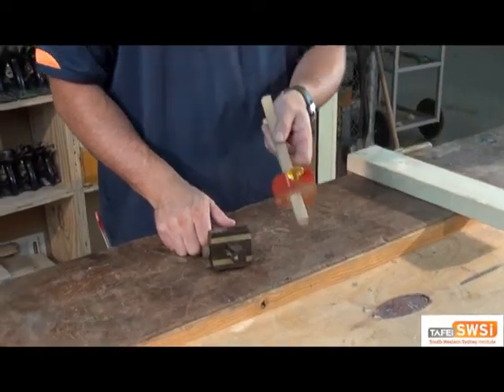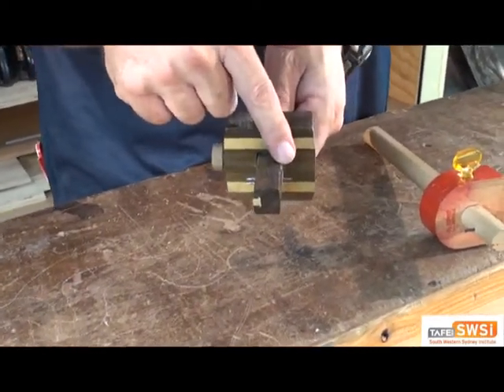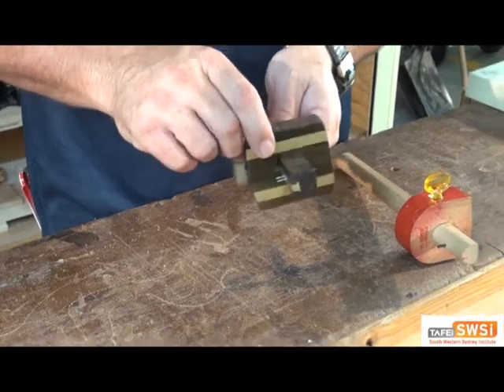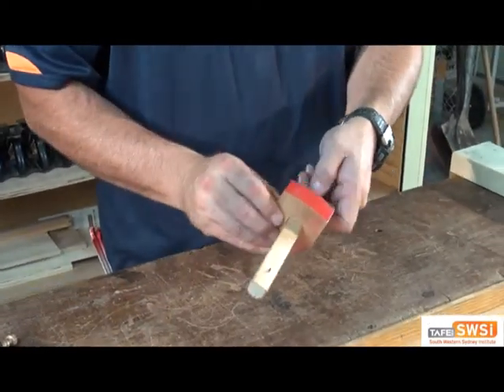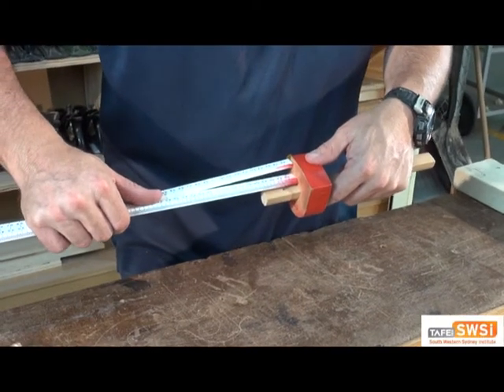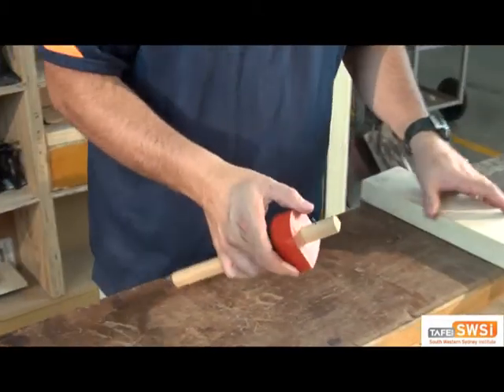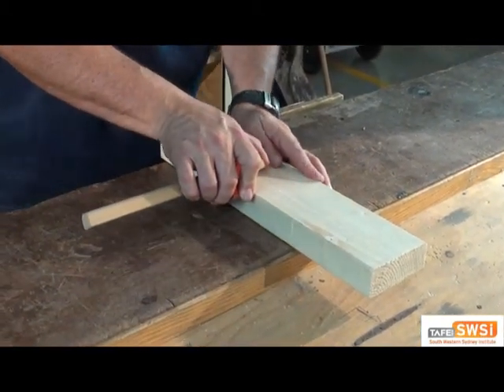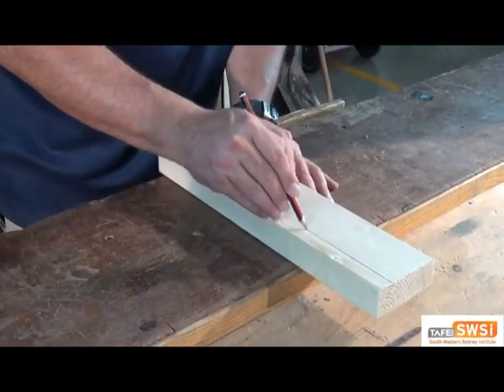Using a Marking Gauge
This video shows you how to use a Marking Guage.